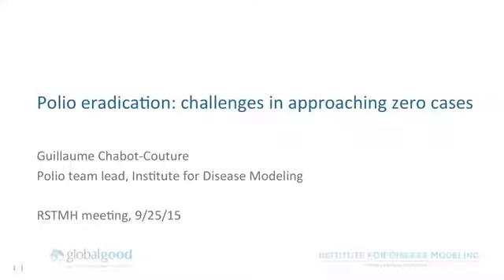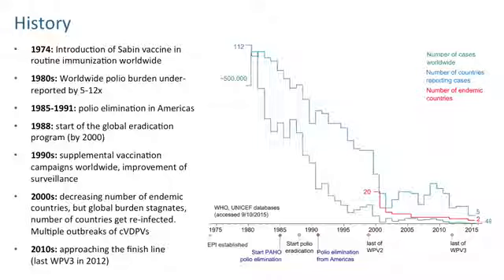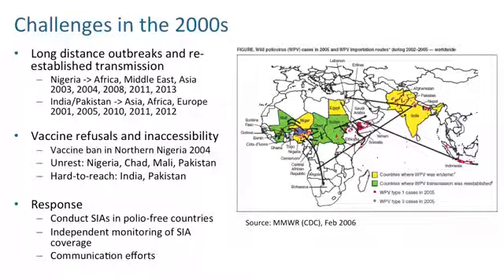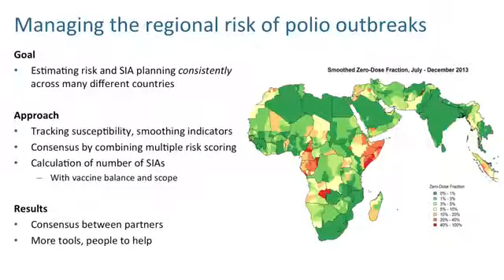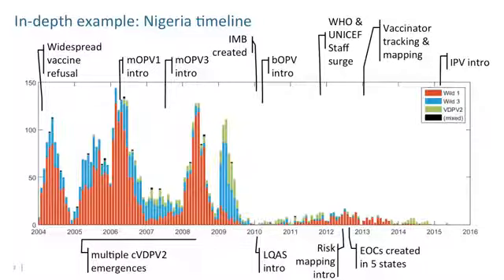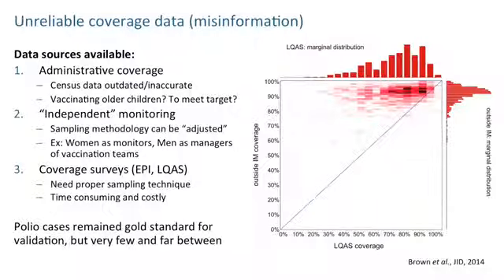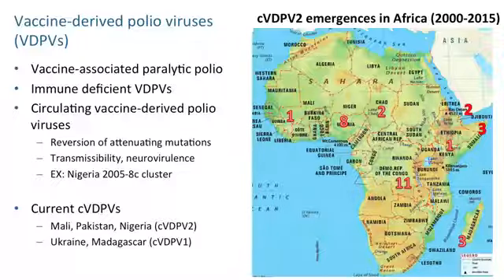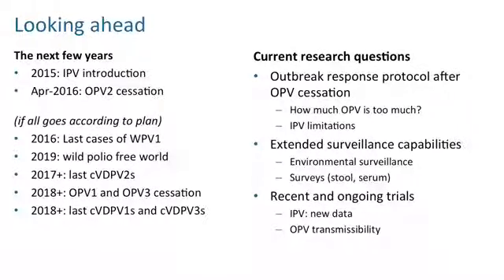Eradikasi polio: tantangan untuk mencapai nol kasus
Title: Polio eradication  challenges in approaching zero cases